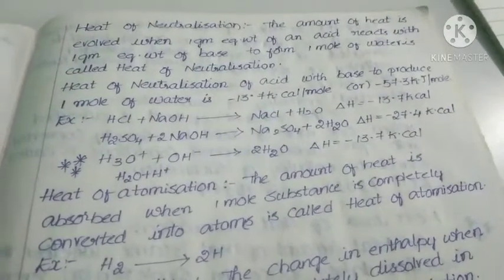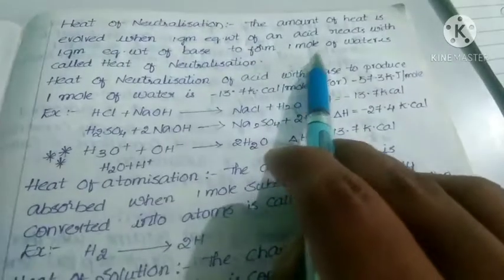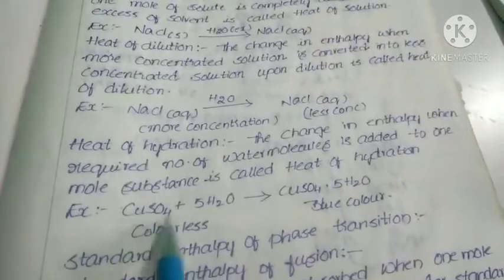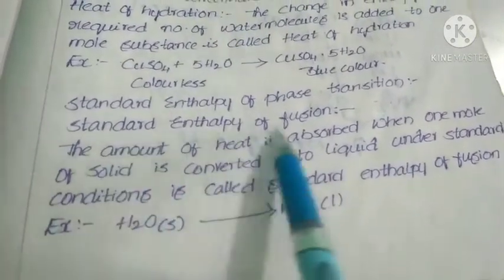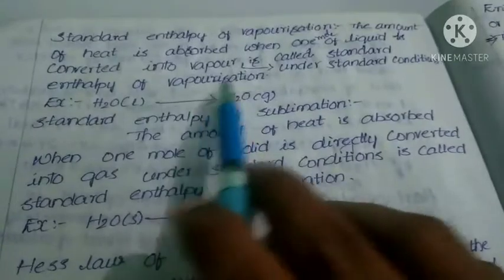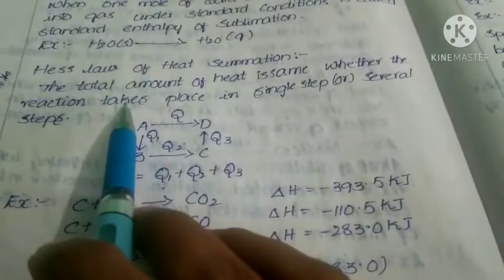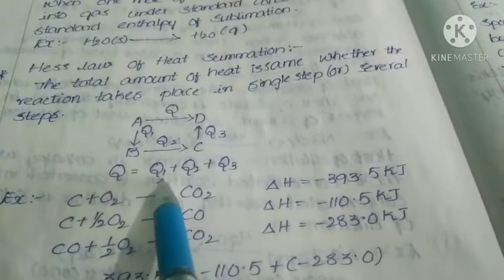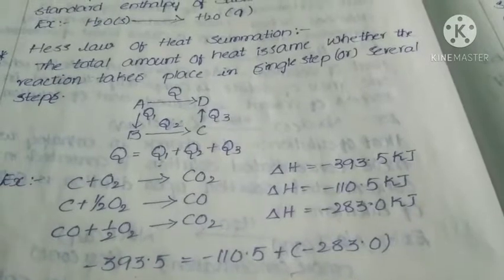Class 11 Chemistry: Thermodynamics Part -6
Heat of neutralization,heat of atomization,Standard enthalpy of phase transitions and Hess law